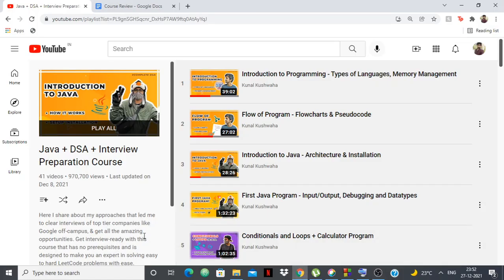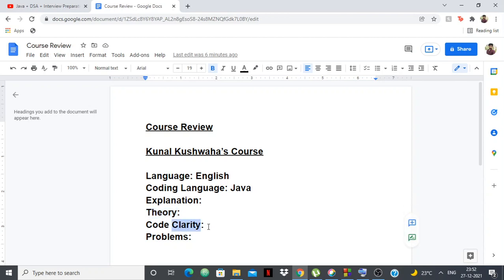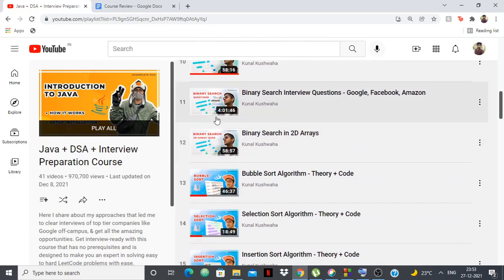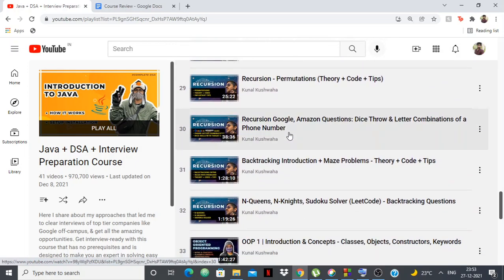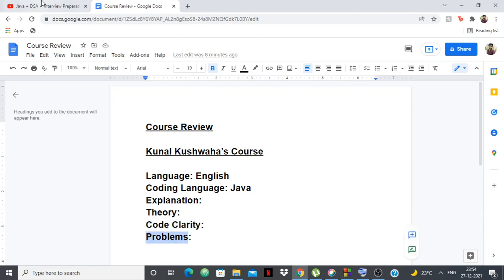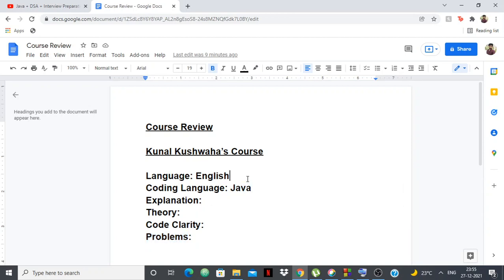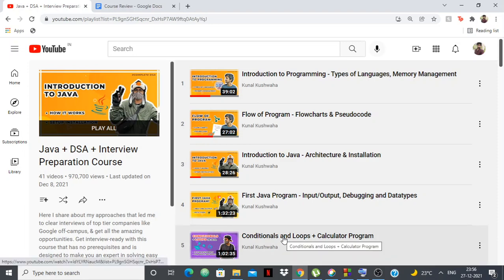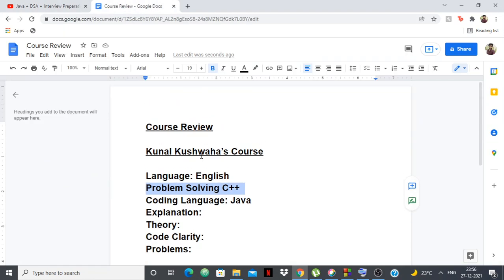DSA Course Review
Hey Guys, In this video I have given an extensive and honest review on Kunal Kushwaha Complete Java + DSA + Interview Preparation Course.

@KunalKushwaha  I really hope you complete the course soon, I will be making another review at that time, looking forward to it.